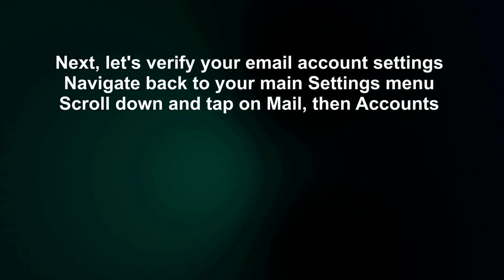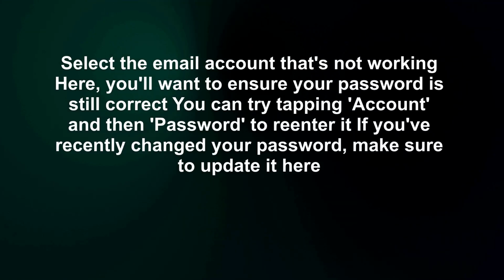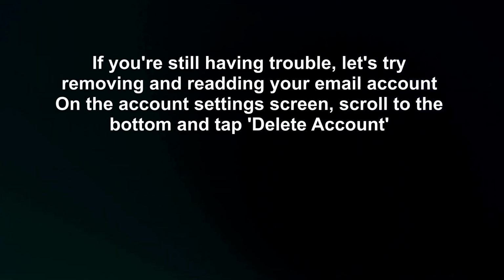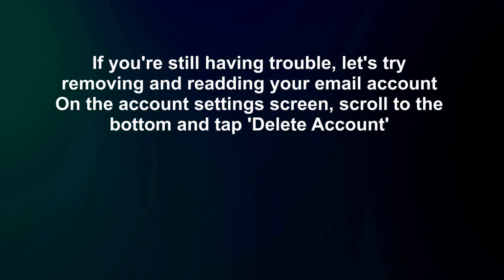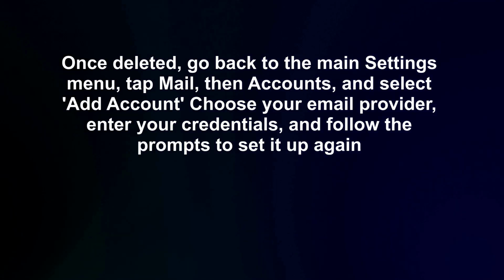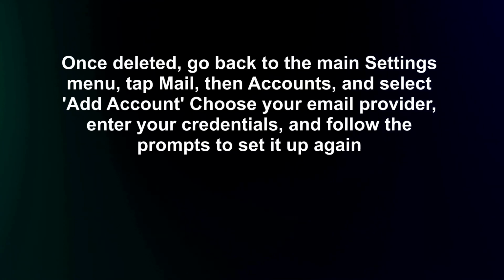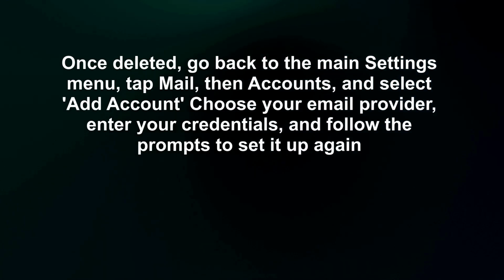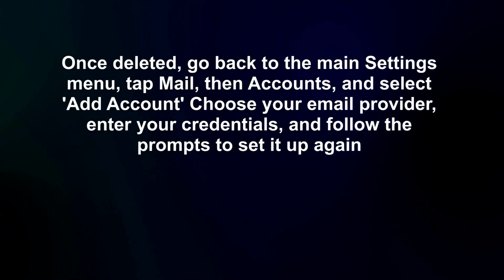How To Fix iPhone Email Not Working - GUIDE!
How To Fix iPhone Email Not Working offers solutions for resolving email problems on iPhones, covering common issues like incorrect password settings, server connection problems, and email app configurations, and guiding users through troubleshooting steps to restore email functionality.

00:00 Intro
00:12 Restart Your iPhone
00:27 Check Connectivity
00:49 Verify Email Account Settings
01:14 Update Password
01:33 Check Fetch New Data Settings
01:56 Remove and Re-add Email Account
02:26 Update Your Email App